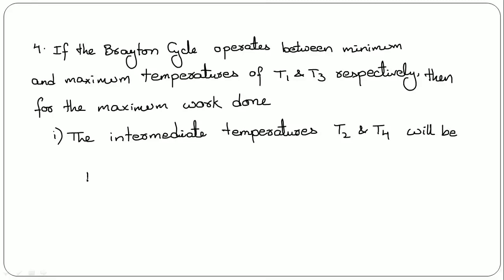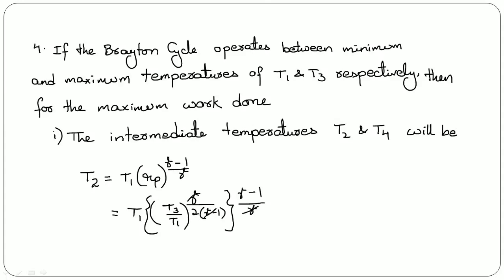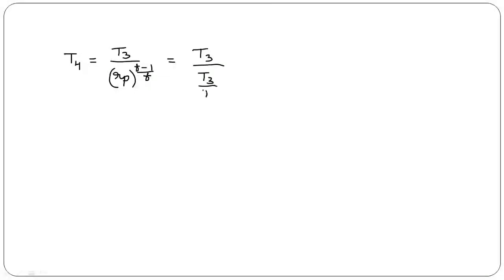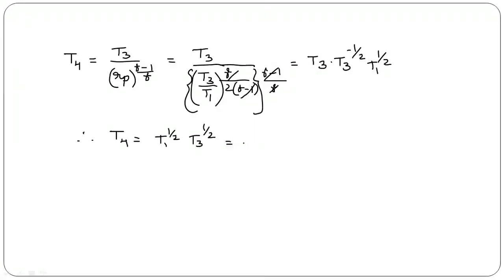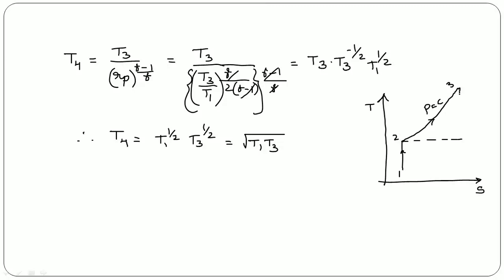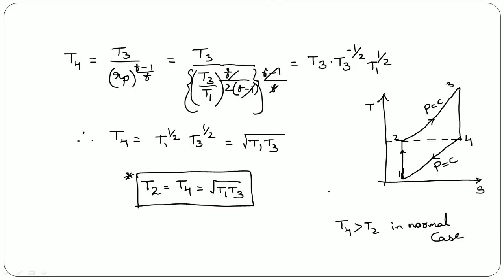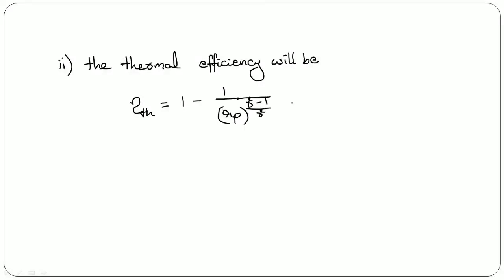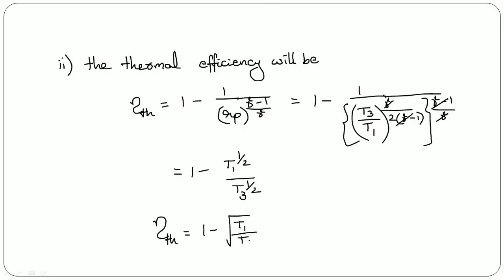Thermodynamics||Brayton Cycle|Intermediate Temperatures and Thermal efficiency for Maximum work Done